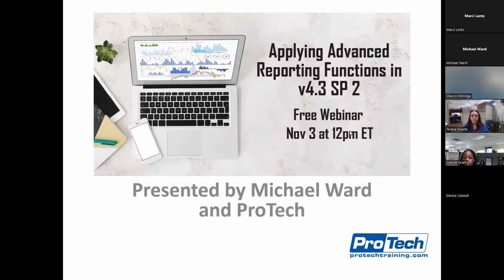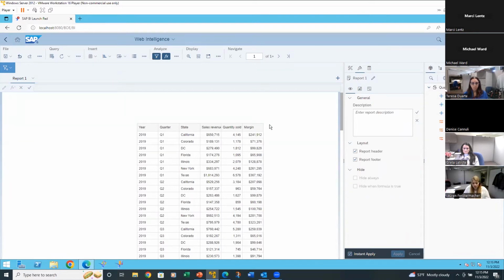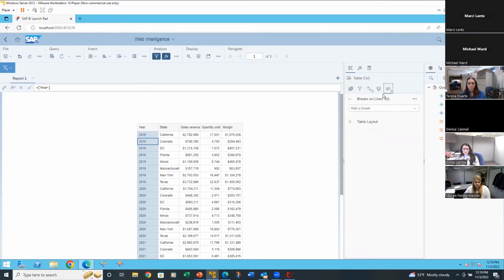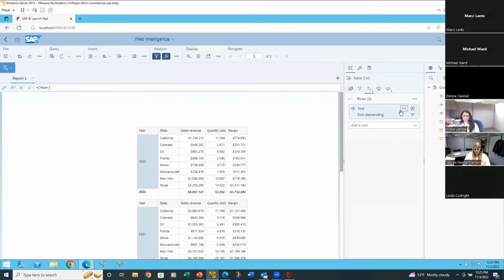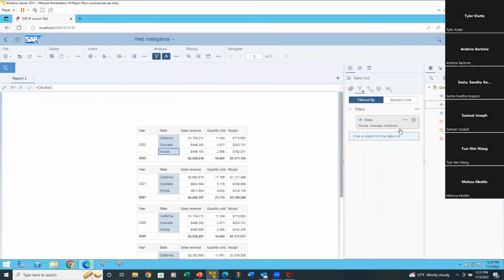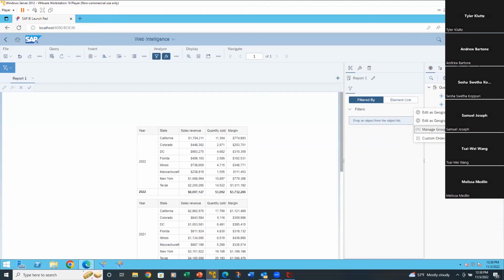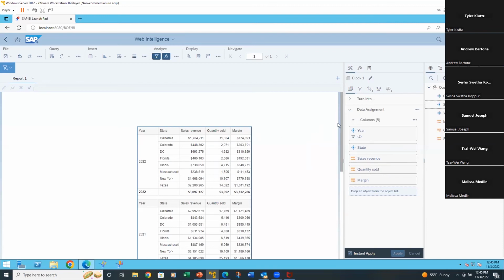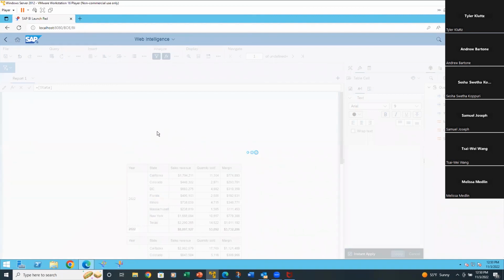Applying Advance Reporting Functions in Webi v4 3 SP2